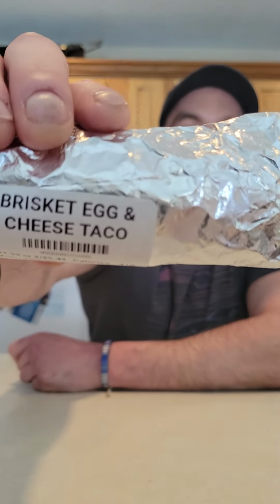Beautiful Brisket, Egg, Cheese Taco From QuikTrip Food Review!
QuikTrip brisket, egg and cheese taco food review.

Really good, didn't give a rating in the video but solid 8.4, good smoky flavor.